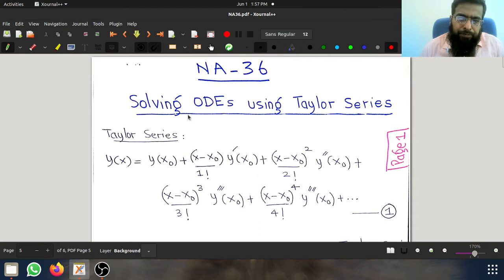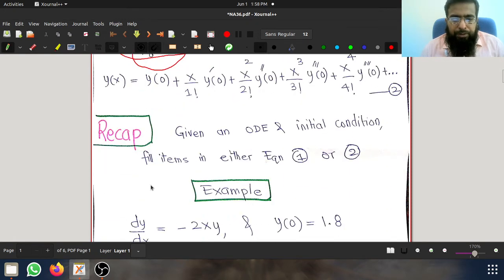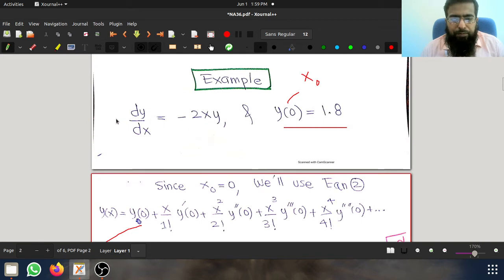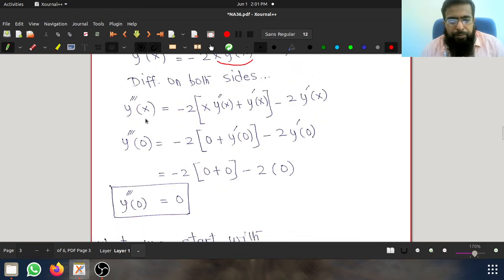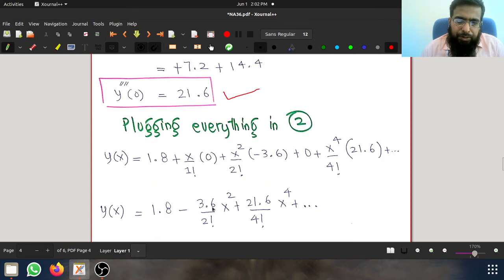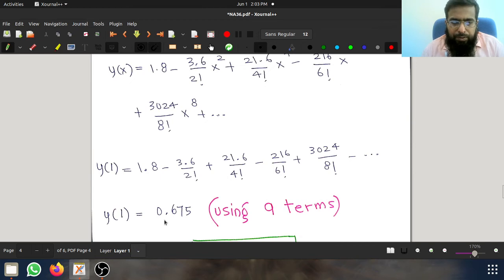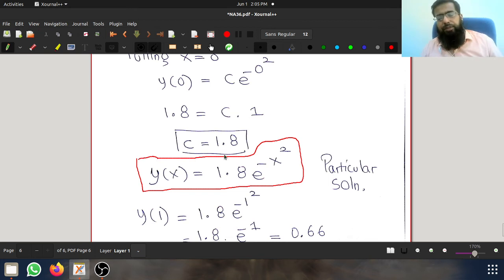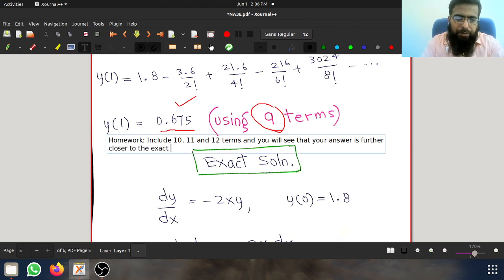NA-36 | Numerical Solution of Ordinary Differential Equations | Taylor Series Method